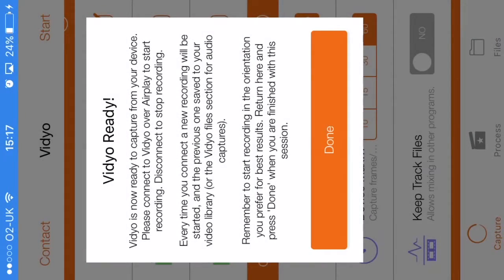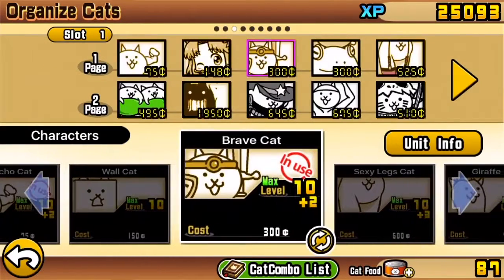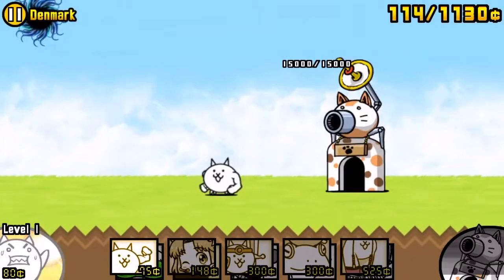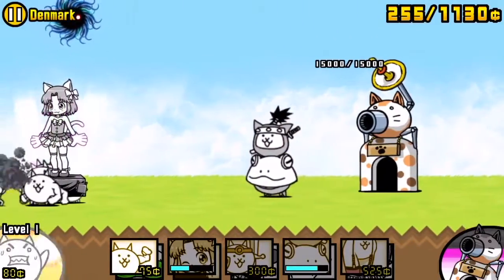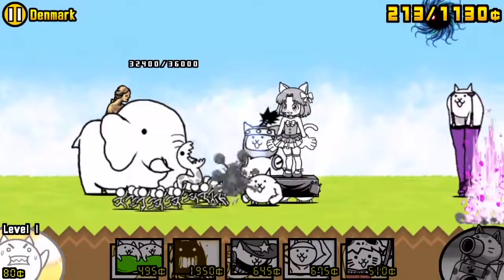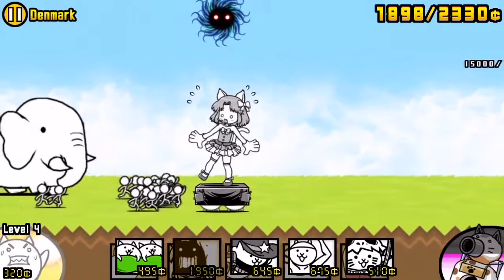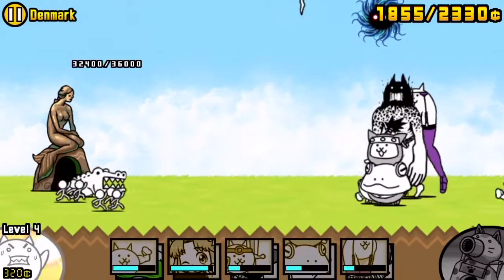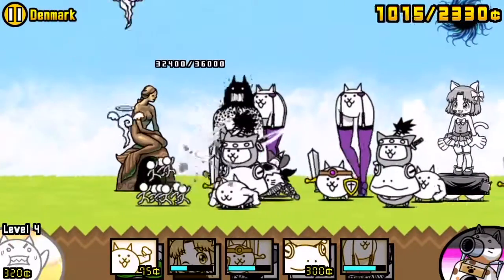Battle cats came play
Would you like more